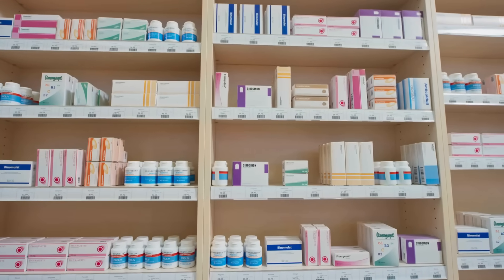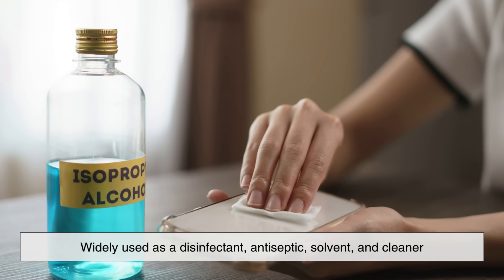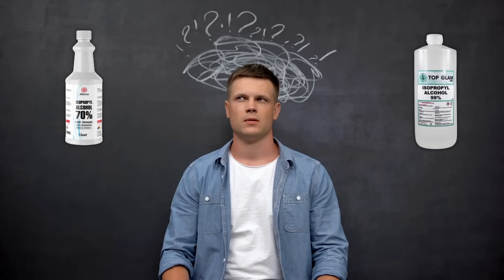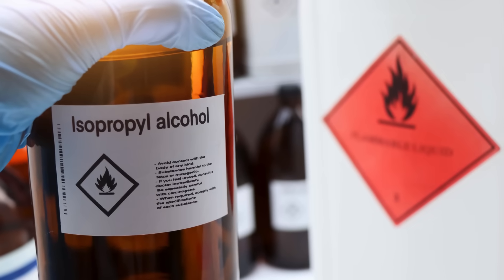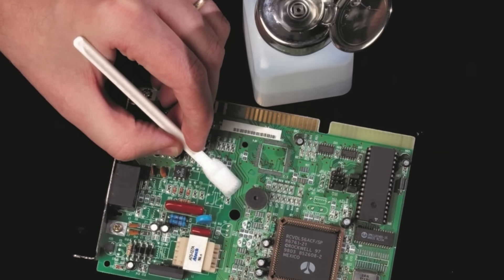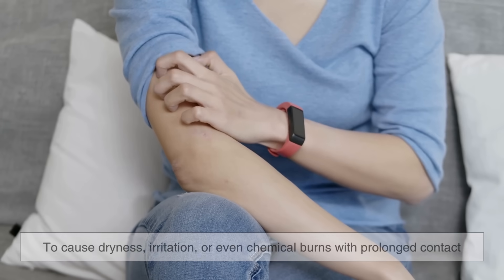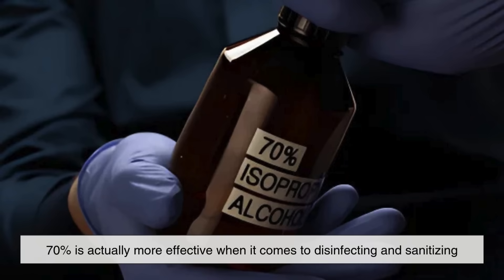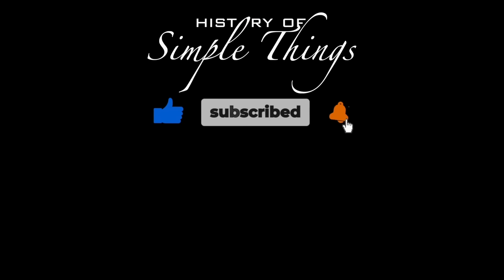90% Sounds Stronger… But Is 70% Alcohol Better?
Is 90% isopropyl alcohol stronger—and better—than 70%? Not always! In this video, we break down the science and explain why 70% alcohol is actually more effective for disinfection in many cases. Learn the differences in use, safety, evaporation, and real-world effectiveness between the two concentrations so you can make informed choices for home, medical, and industrial use.

📌 Timestamps:
0:03 – Introduction: Why This Topic Matters
1:00 – What Is Isopropyl Alcohol?
1:51 – Understanding the Percentages
2:36 – Why 70% Is More Effective for Killing Germs
3:45 – Best Use Cases for 70% Alcohol
4:40 – When to Use 90% Alcohol Instead
5:42 – Risks and Drawbacks of High Concentrations
6:27 – Storage and Shelf Life Tips
7:20 – Final Verdict: Which One Is Better?